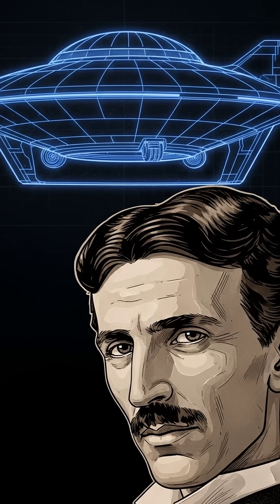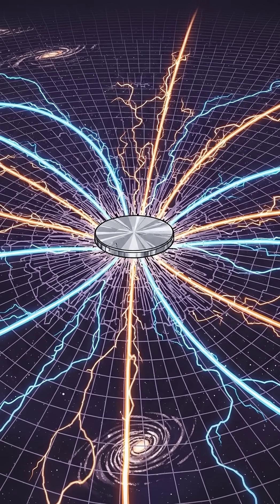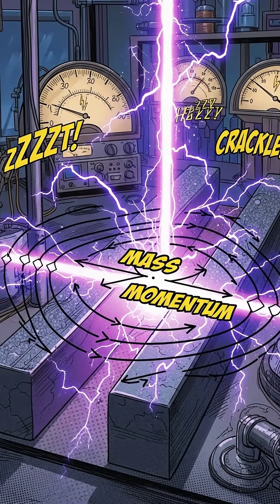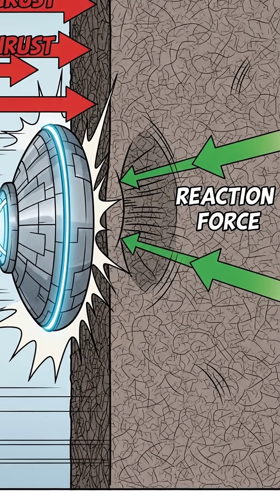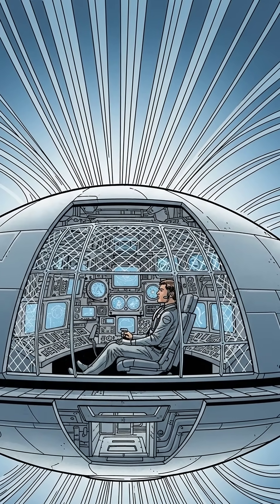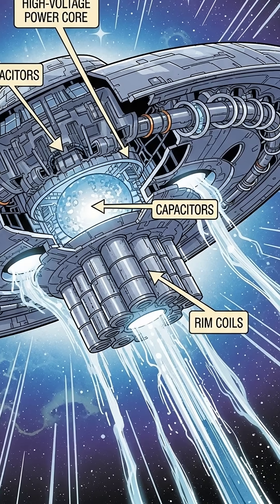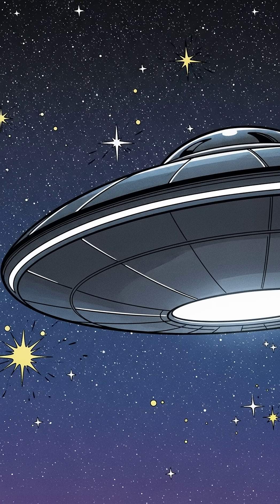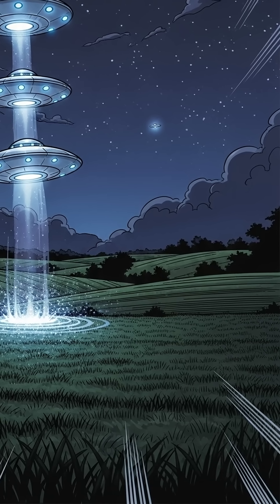Inside Tesla’s Antigravity Vision Fast Breakdown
Did Tesla design the blueprint for a field-driven flying saucer? This short explains the core ideas: a 1928 VTOL patent, a space-drive using strong electric and magnetic fields, a Dynamic Theory of Gravity tied to an energy-filled ether, the “solid-state” zone between high-voltage plates, and why a smooth disk acts like a Faraday cage for stable, quiet flight.

Chapters (for scrubbing):
0:00 Hook: Tesla’s “perfect saucer”
0:17 VTOL patent idea
0:34 Space-drive in plain words
0:52 Dynamic gravity + ether
1:05 Solid-state zone between plates
1:18 Why the saucer shape